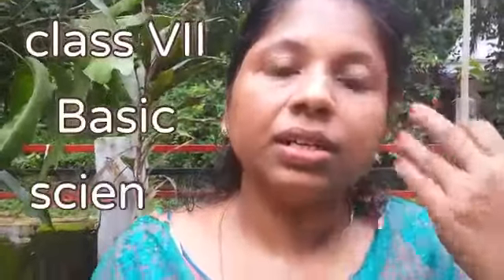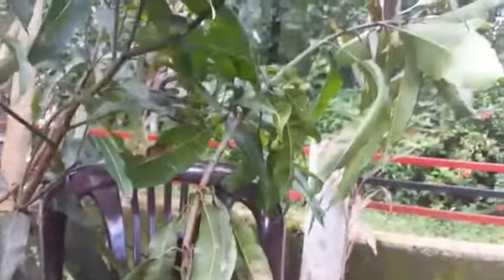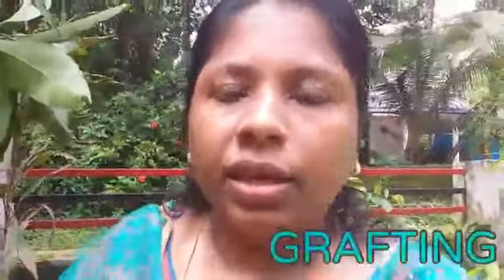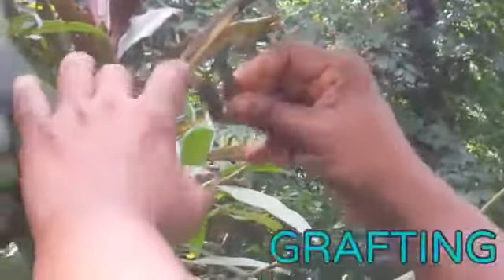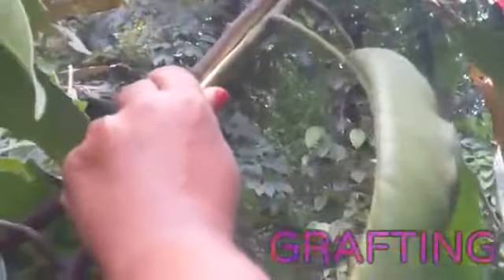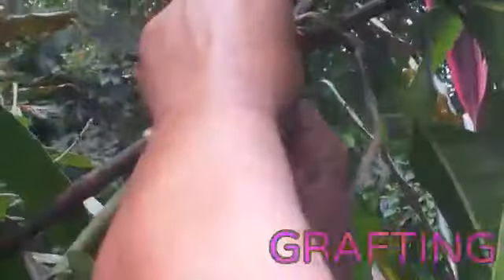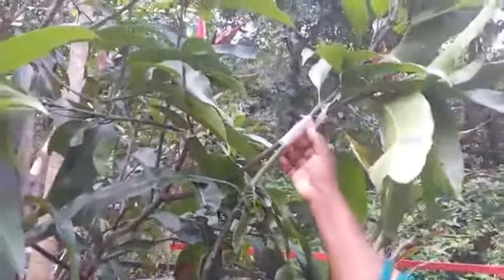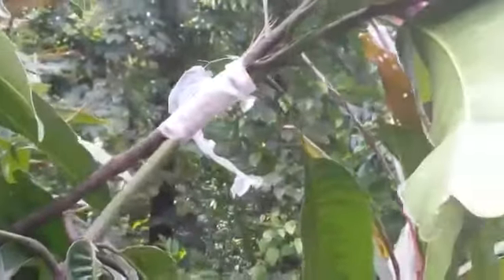Basic science_std-7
study material
session-5